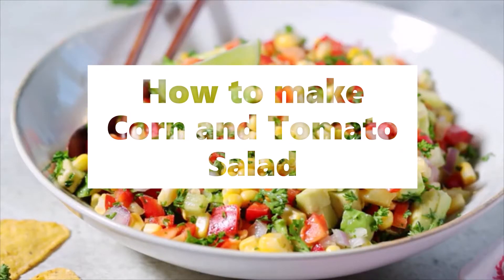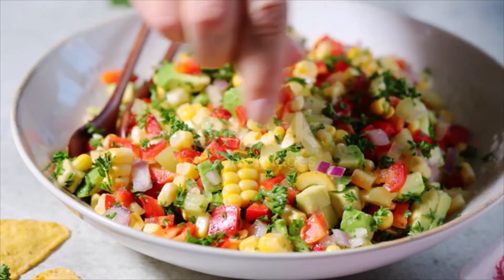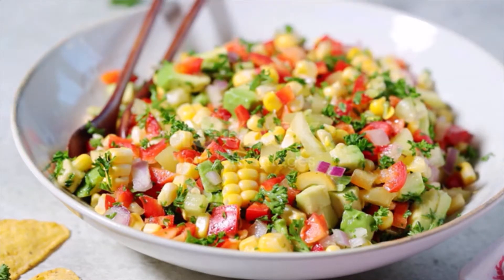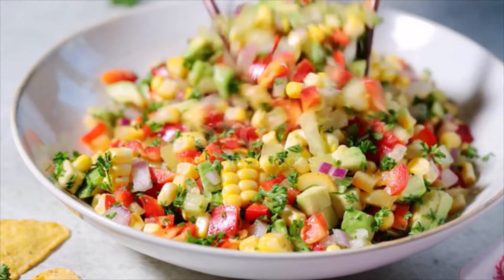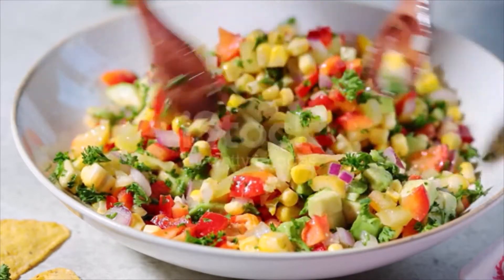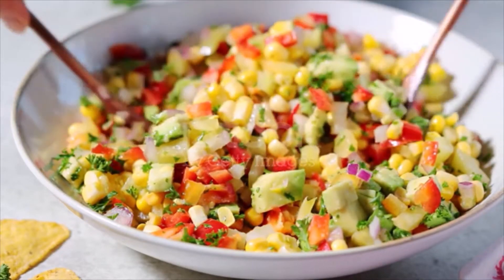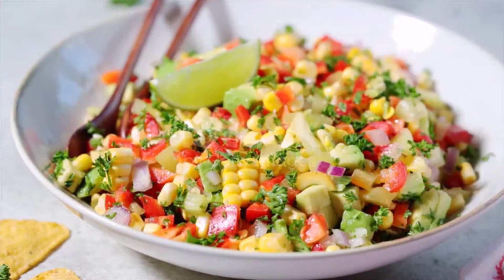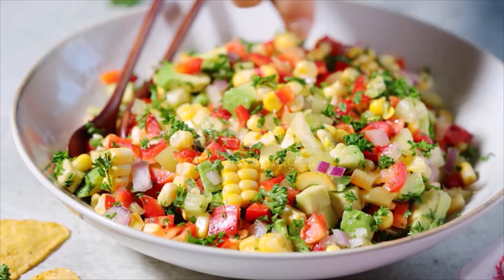How to make Corn and Tomato Salad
Corn and Tomato Salad
INGREDIENTS
4  cup fresh or frozen corn, rinsed and drained if frozen
1  cup cherry tomatoes, halved
1/3  cup crumbled feta
1/4 red onion, finely chopped
1/4  cup basil, thinly sliced
3 tbsp. extra-virgin olive oil
Juice of 1 lime
Kosher salt
Freshly ground black pepper
DIRECTIONS
Toss all ingredients together in a large bowl, then season to taste with salt and pepper.

Braise,
,Slice
,Peel
,Whisk
,Boil
,Fry
,Grill
,Bake
,Pour
,Scramble,
Simmer
,Spread
,Stir
,Taste
,Add
,Blend
,Roast
,Chop
,Dip
,Roll,
Steam
boiling,
brewing,
broiling,
browning,
frying,
grilling,
heating,
roasting,
simmering,
sizzling,
steaming,
steeping,
stewing,
toasting,
,Grate
,Slice
,Peel
,Whisk
,Boil
,Fry
,Grill
,Bake
,Pour
,Scramble,
Simmer
,Spread
,Stir
,Taste
,Add
,Blend
,Roast
,Chop
,Dip
,Roll,
Steam